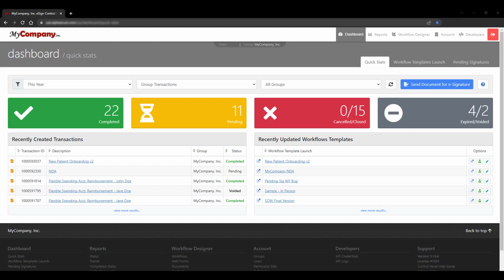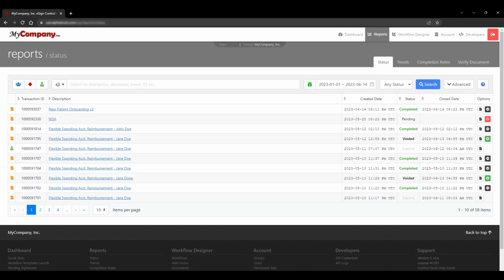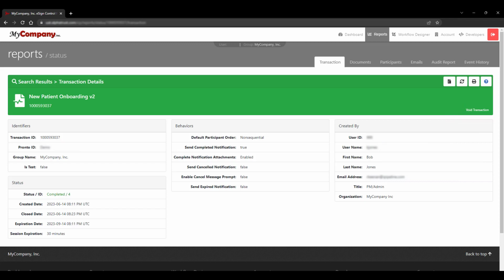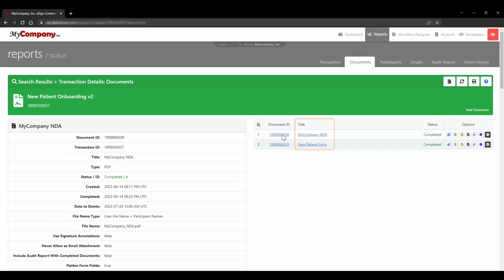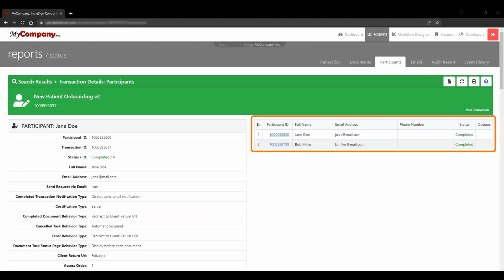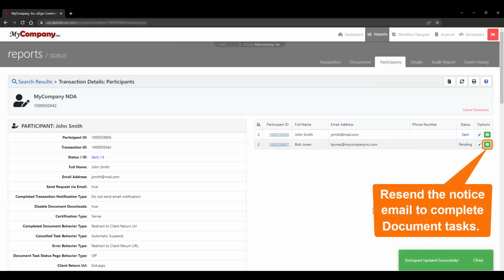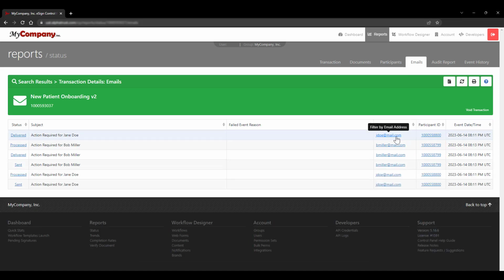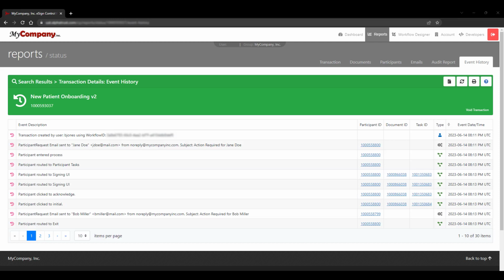Transaction Details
Tutorial on what is included in Transaction details.